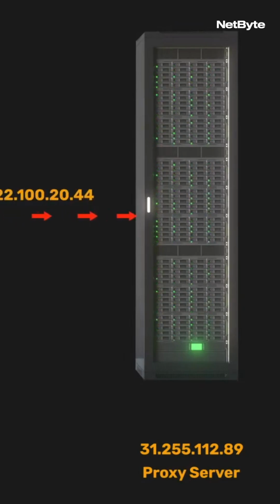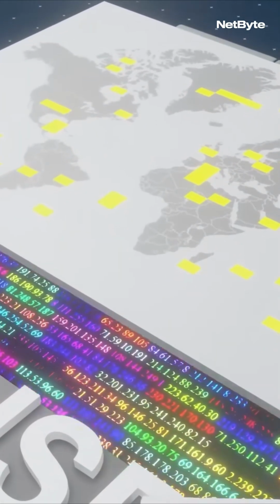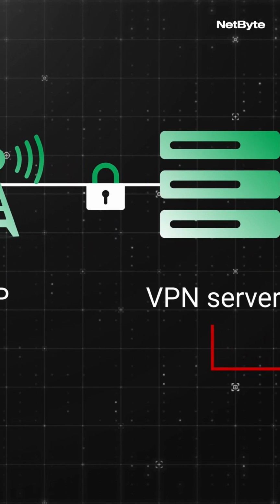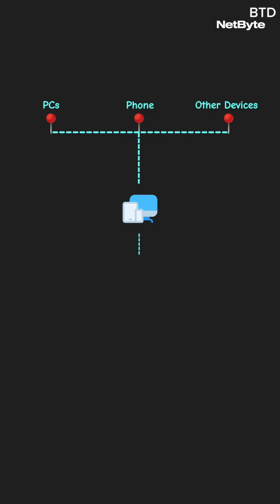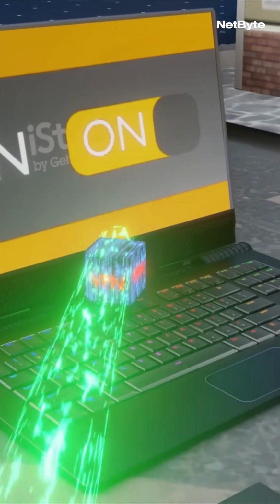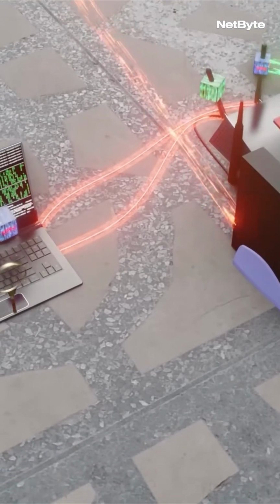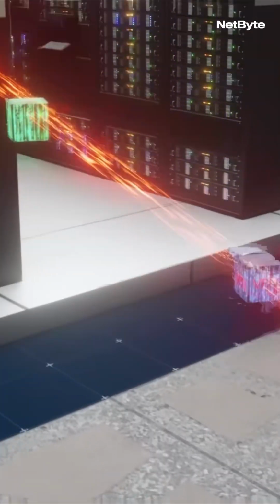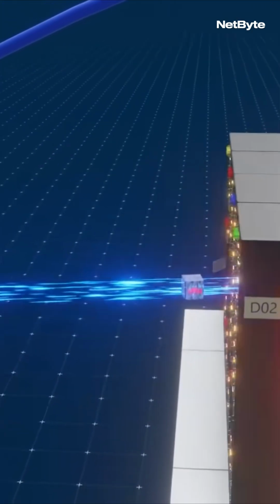How VPNs REALLY Work? The Secret Tunnel That Protects You Online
Welcome to NetByte Digital — where we decode the digital world in the simplest and smartest way.
If you've ever wondered:
. How the Internet actually works?
. How data travels under the ocean?
. Why satellites don’t carry your everyday internet?
. How websites, servers, and networks function?
. How tech shapes our modern world?

We create mind-blowing tech explainers, deep-dive animations, and “how it works” educational videos that turn complex technology into easy-to-understand stories.

From submarine cables to cloud computing, from AI breakthroughs to future technologies, NetByte Digital brings the internet to life—one byte at a time.

📌 Simple explanations for complex technologies
📌 Tech, Internet, Networking & Future Innovations

NetByte Digital – Decoding the Digital World.